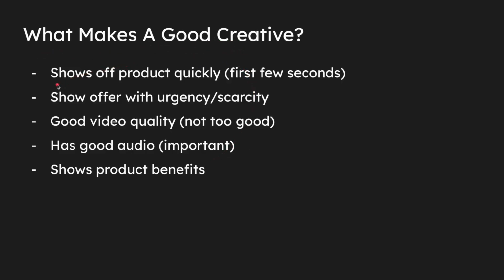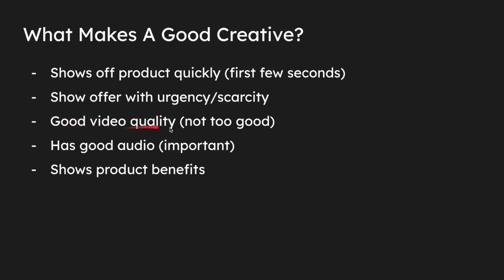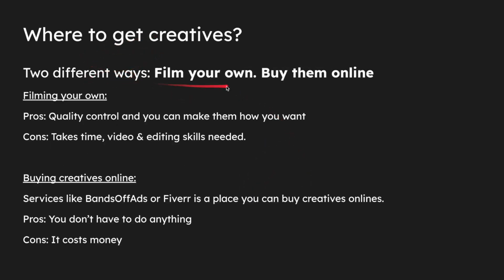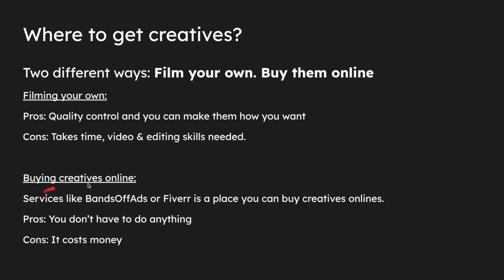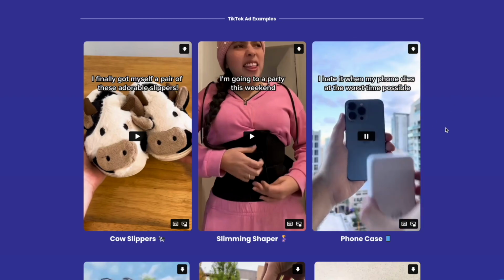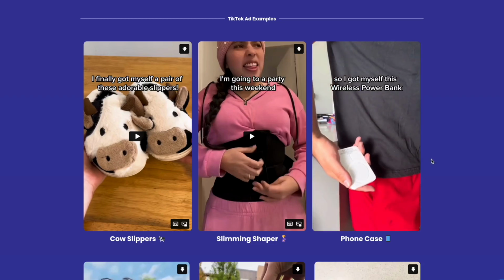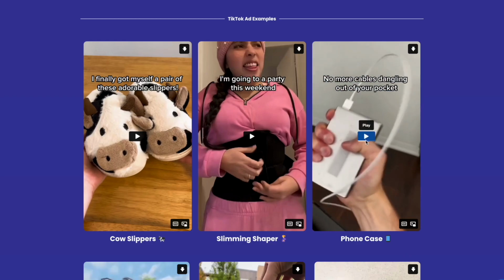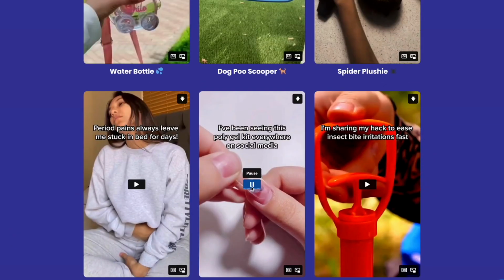TIK TOK ADS CURSO GRINGO de DROPSHIPPING AULA 4 Criativos para Anunciar